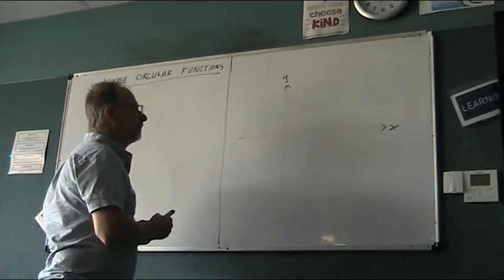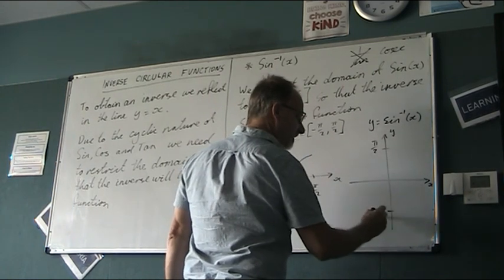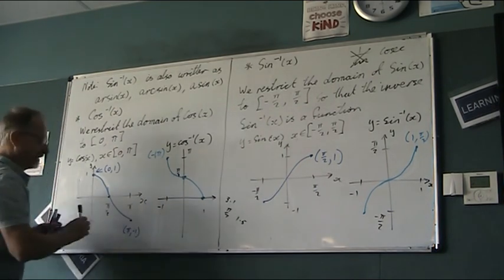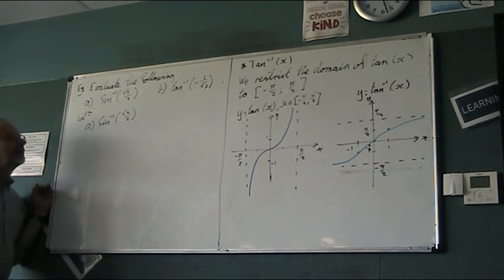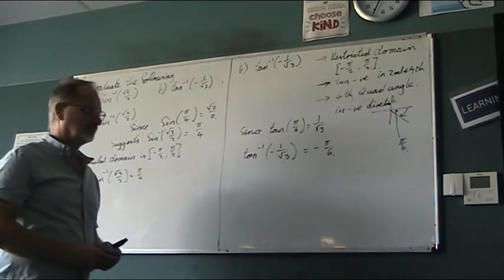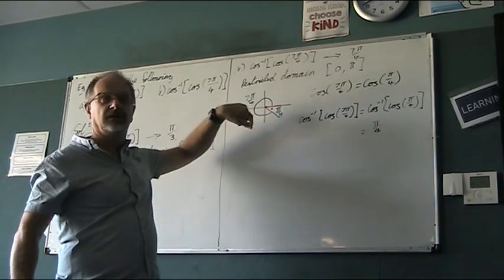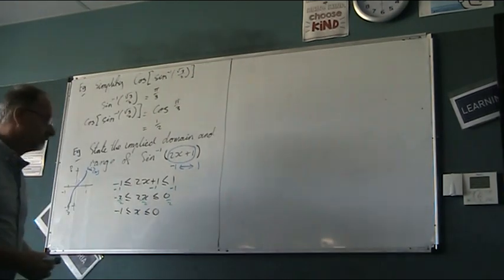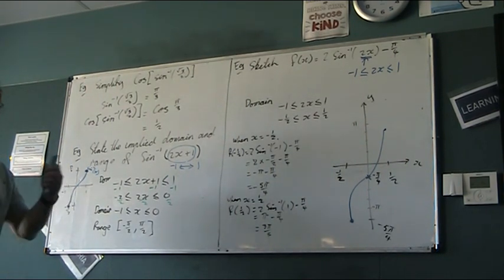Inverse Circular Functions - 3C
To understand the restricted circular functions and their inverses sin-1, cos-1 and tan-1
To understand the graphs of the inverse functions    sin-1, cos-1 and tan-1